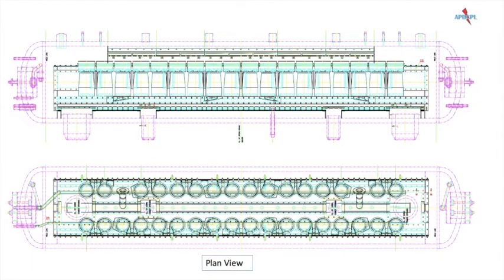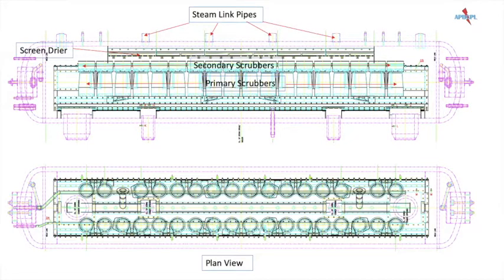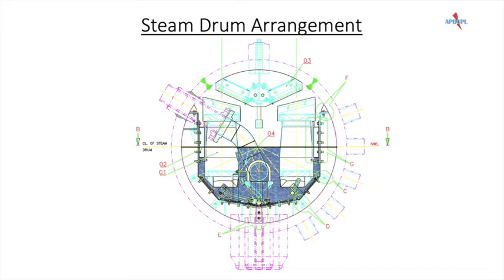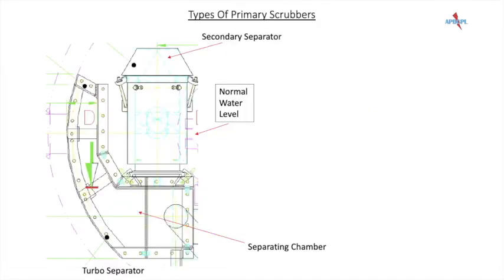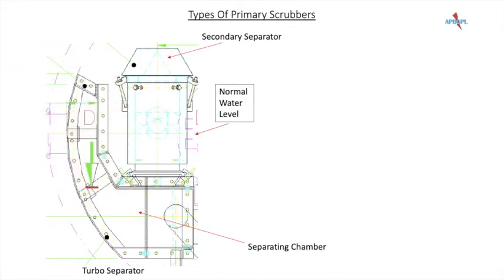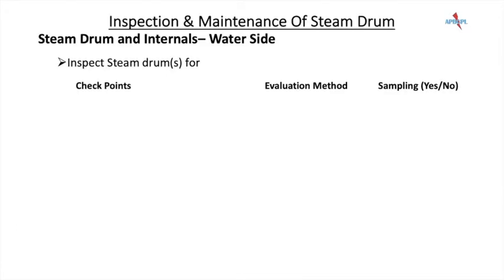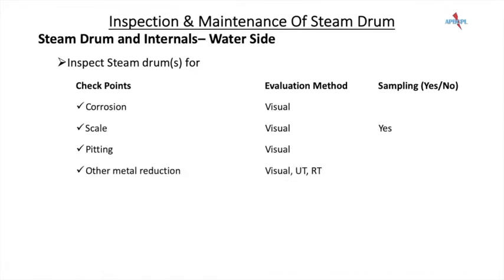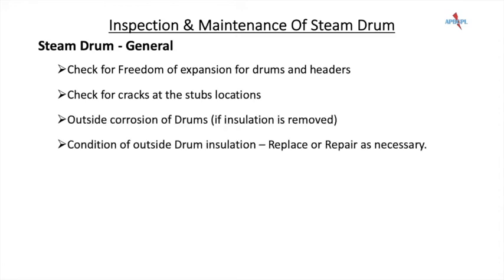Boiler Steam Drum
Inspection And Maintenance of Boiler Steam Drum